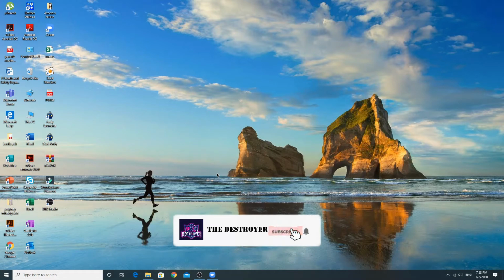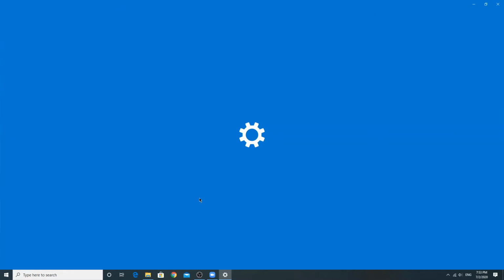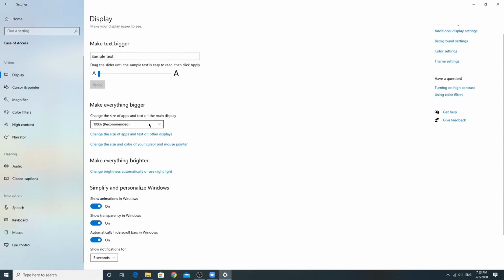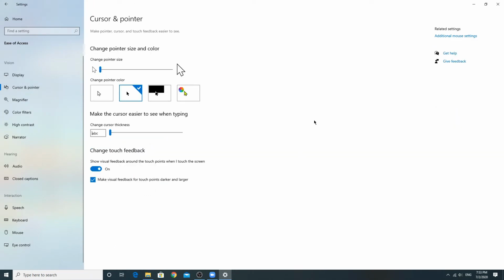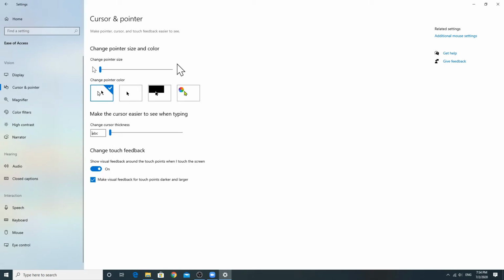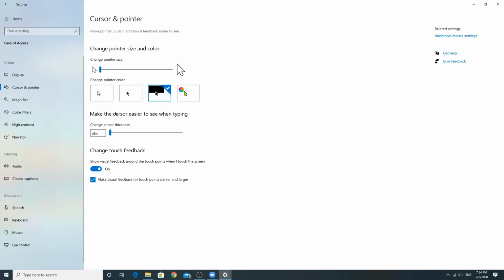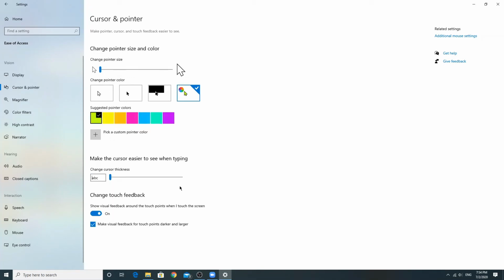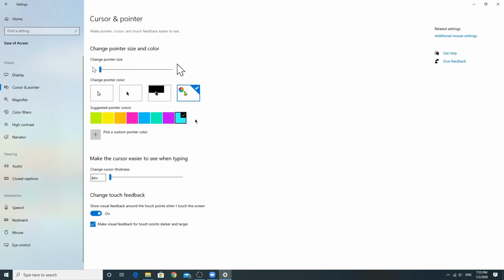How to get a custom cursor in windows!!!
hey everyone i got a custom cursor for free on widows without installing anything!!!